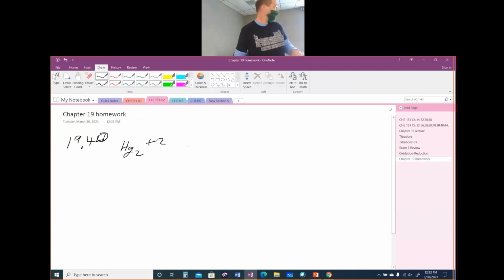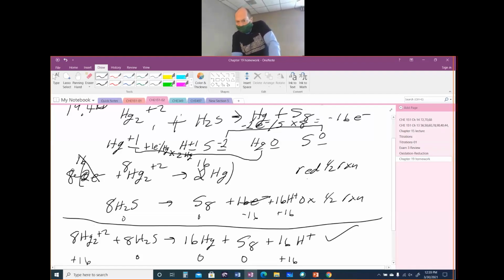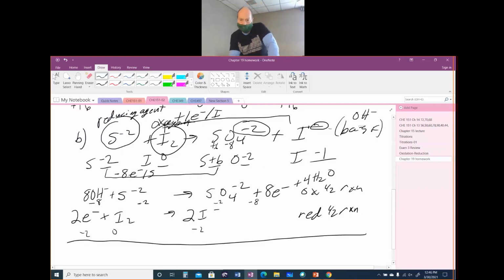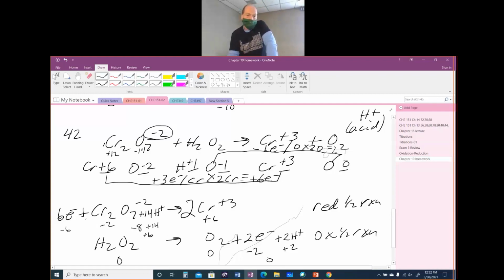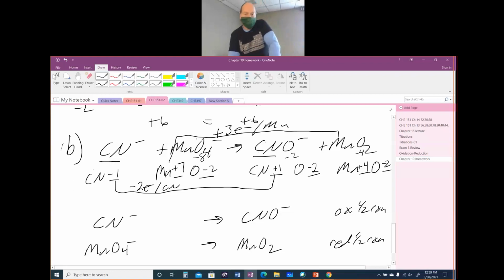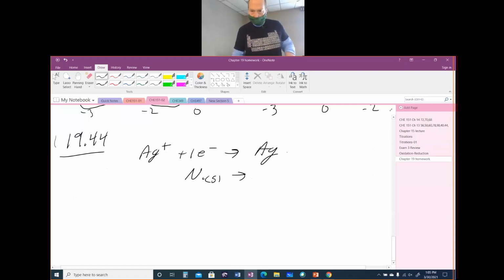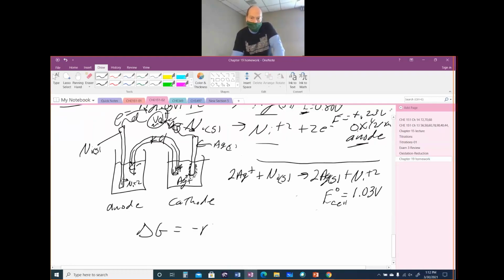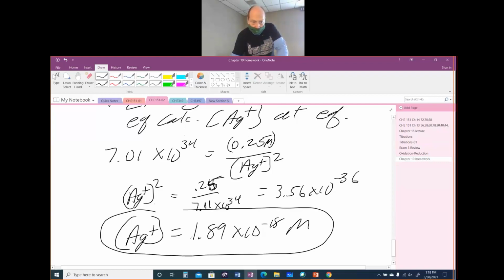Ch 19 hw p1